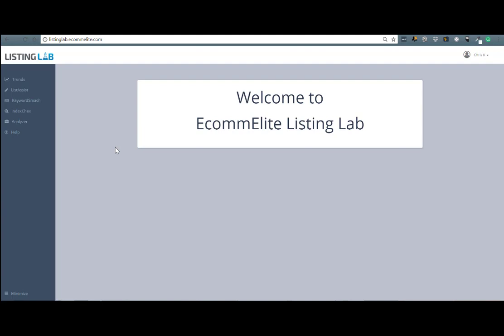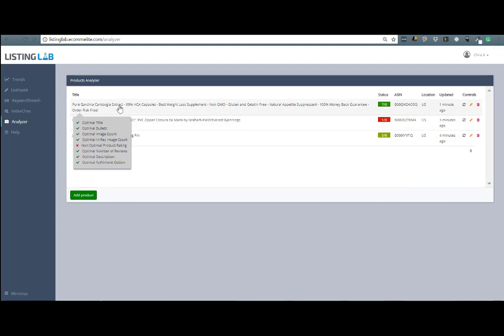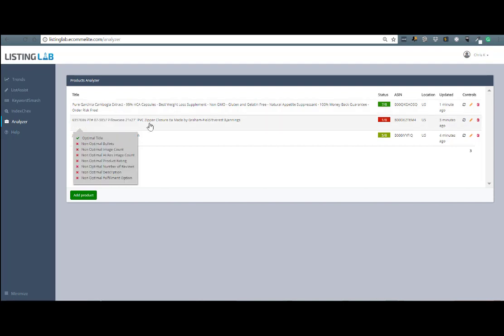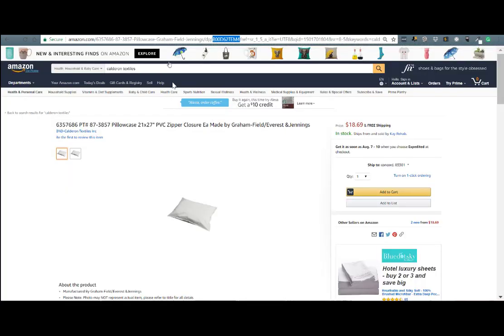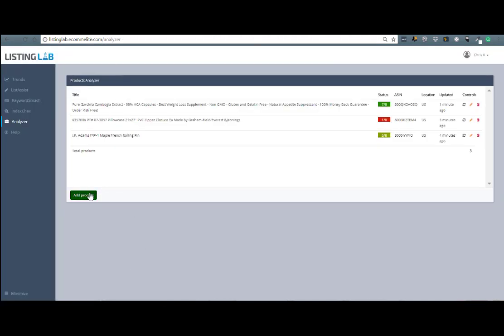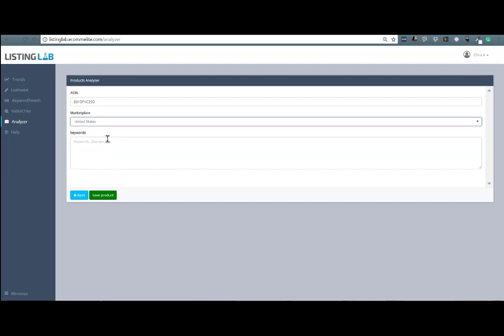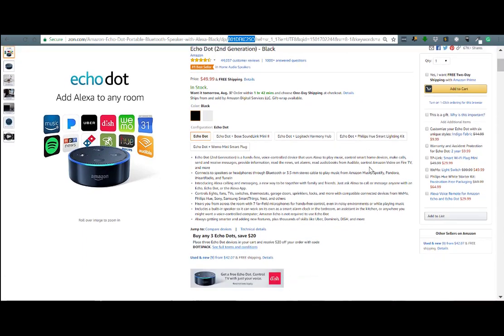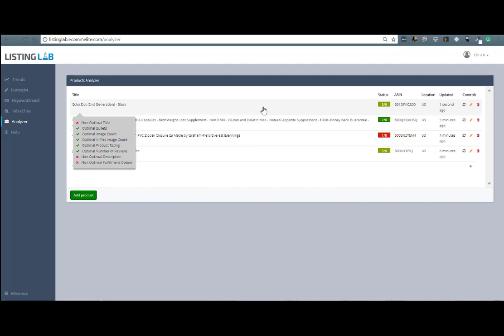Ecomm Elite Listing Analyzer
In this video, Chris Keef will discuss listing lab tools in detail. He will also explain how this tool helps Amazon sellers to optimize their FBA, FBM, or buy box listings.